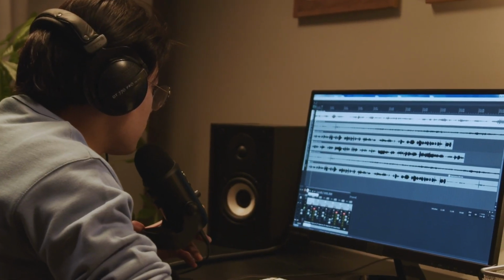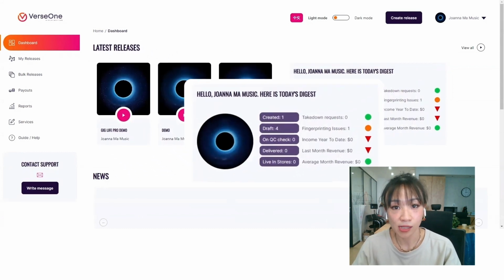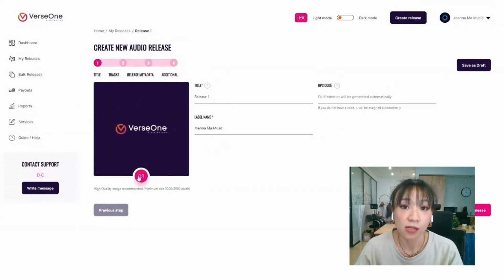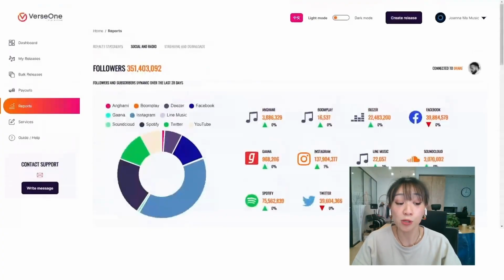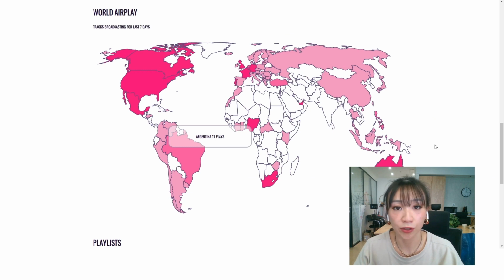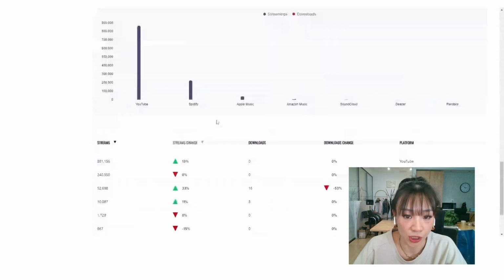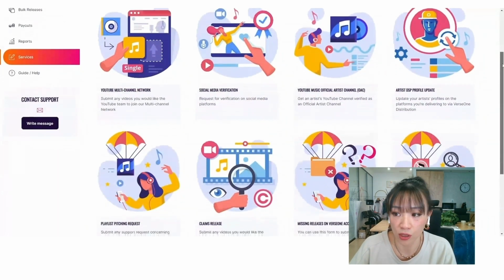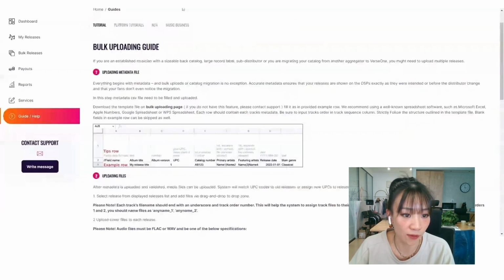Get to Know: VerseOne Distribution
VerseOne Distribution was founded to help independent artists get access to copyright protection services and tools for real global reach of their musical works.

It is a digital distribution service that provides independent artists with the tools they need to get their music to over 280 streaming platforms including Spotify, Apple Music, Amazon Music, Deezer, and more. Artists keep 100% of their copyrights, and publishing and neighbouring rights services are provided to artists on demand.

Join us as Joanna Ma from the VerseOne team takes us on a walkthrough of the platform and the new features to look out for. Irish alternative rock duo Arctic Lights will also be sharing their experiences using the platform and talk about their favourite features and why they chose to work with VerseOne.

Chapters:

00:00 - What is VerseOne
00:30 - Independent Artists' Challenges
00:53 - VerseOne Platform Walk through
5:59 - Different Channels for Independent Artists
7:26 - Social Media Streamlining
7:50 - Hear It From A User: Arctic Lights Band
10:11 - Explore and Learn More